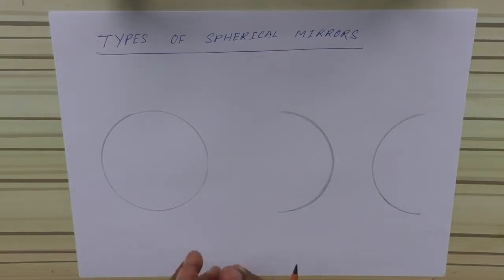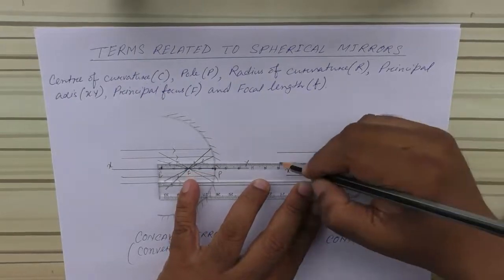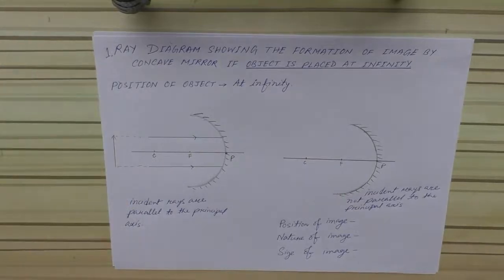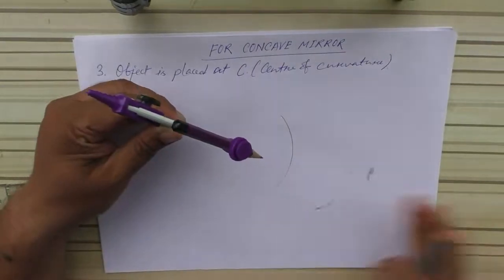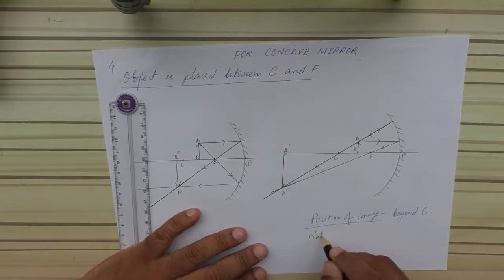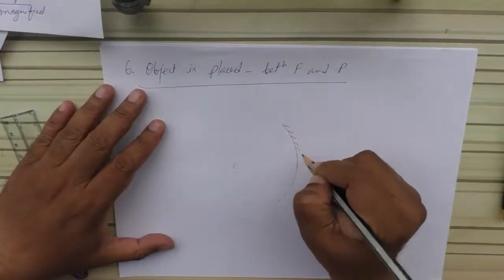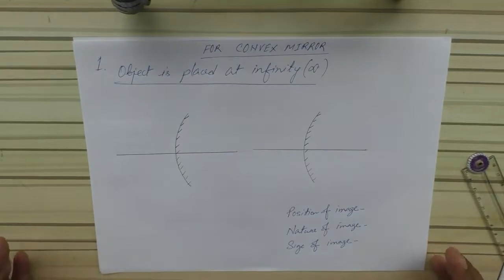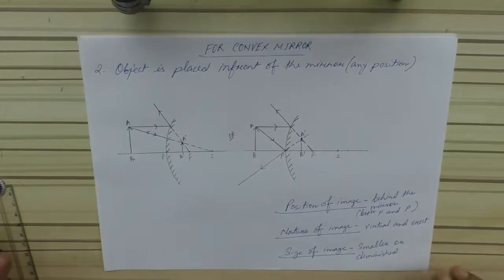Chapter : LIGHT- Reflection & Refraction | Class 10 | period 4| 2025-26 session | Science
How to draw ray diagrams to show image formation of image by spherical mirrors ?light